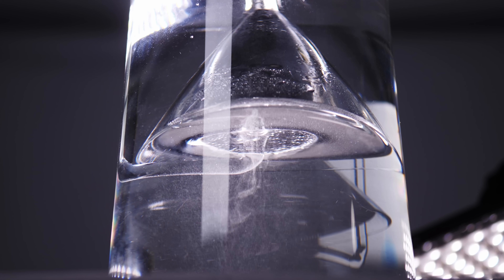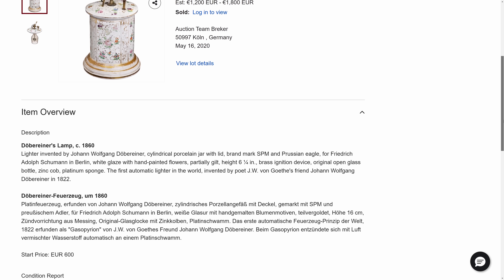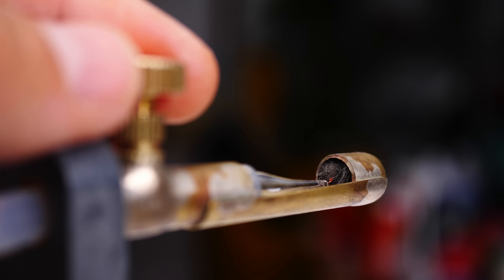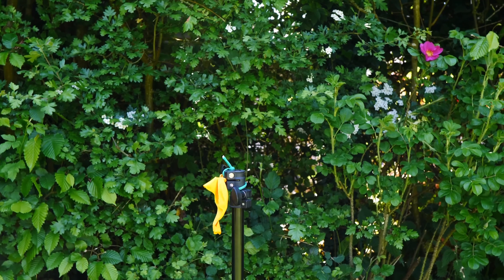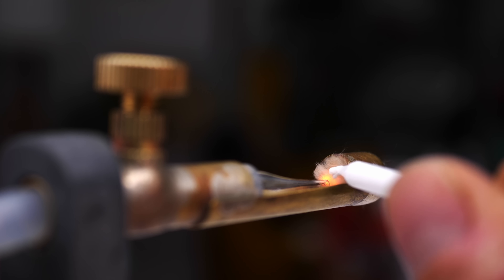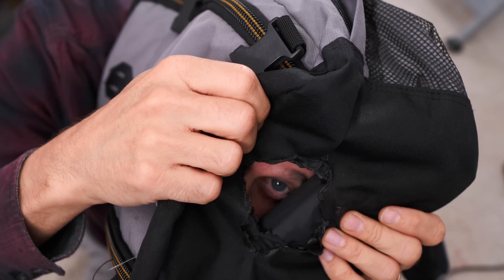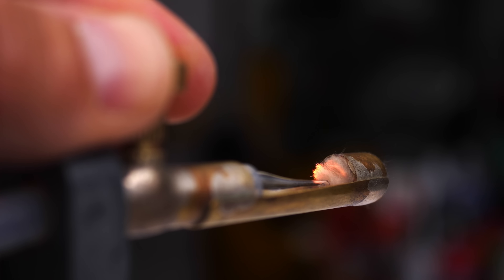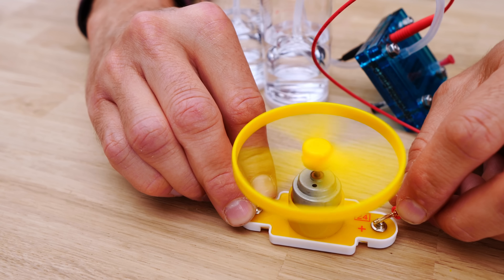This 200-Year-Old Lighter Ignites Without a Spark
Learn more and apply to Jane Street’s WiSE program in New York, London or Hong Kong

Döbereiner's lamp uses a platinum catalyst to react hydrogen with oxygen.

Huge thanks to Marcus at Marb's lab for making the lamps. Here's the excellent making of video

0:00 Introduction
0:30 What Is Döbereiner’s Lamp?
0:47 The Chemistry Behind it
1:13 The Power of Platinum Catalysis
1:36 I Got My Hands on One!
2:07 Why Zinc Matters
2:43 Creating Hydrogen on Demand
3:23 Let’s Talk Valves
3:44 When Platinum Glows
4:20 Wait—Where Does the Water Go?
5:12 Into the Orbitals
7:12 Water’s Exit Strategy
8:10 Happy 16th birthday to the channel
8:17 So… Why All the Hype?
8:49 Firemaking Through History
9:00 The “Strike Anywhere” Match
9:15 The Birth of the Modern Lighter
9:30 Zippo’s Warm Little Cousin
10:30 Catalytic Perfume Diffusers
11:07 The Hydrogen Fuel Cell
12:12 Outro